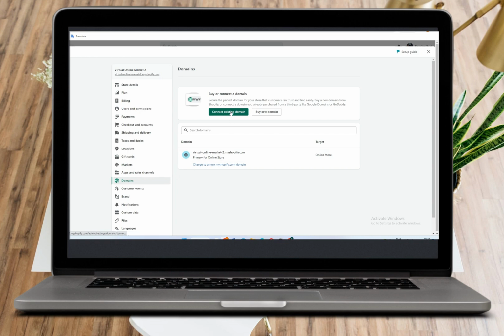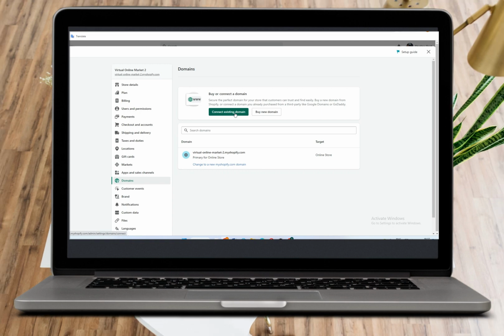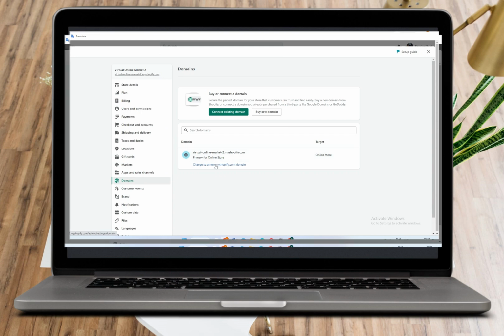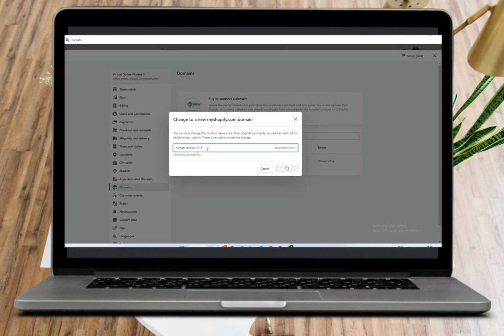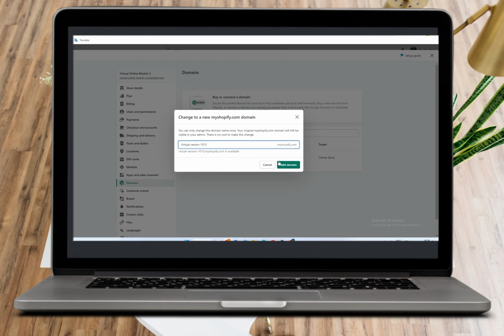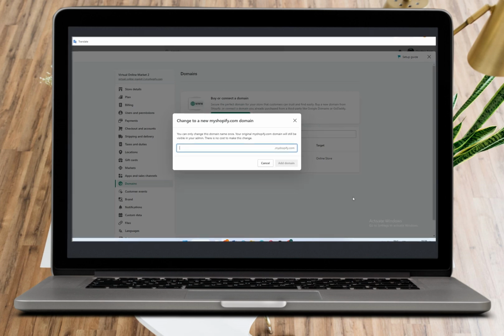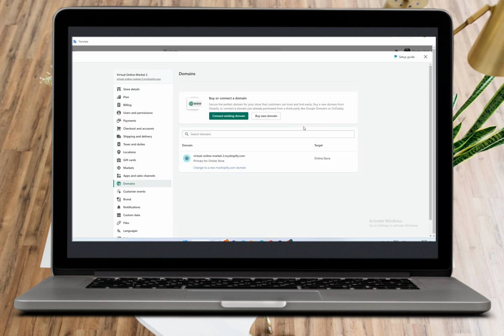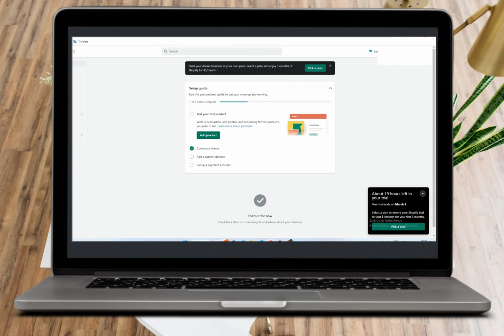How To Change Domain Name On Shopify ( QUICK AND EASY )